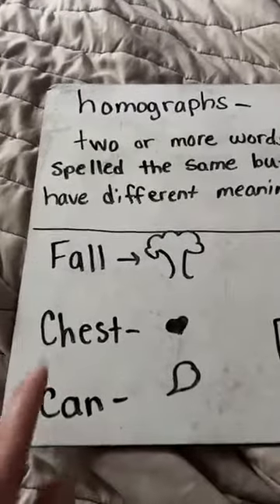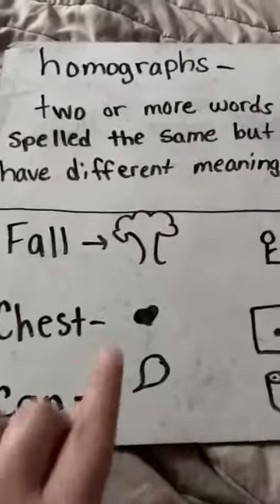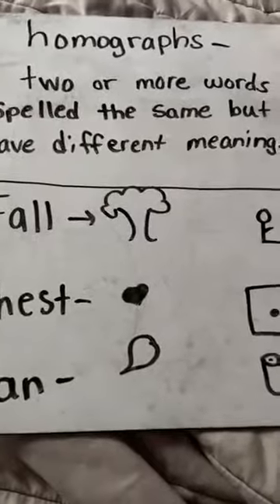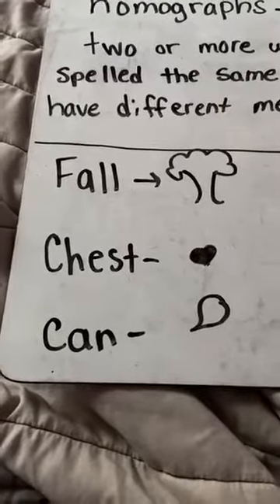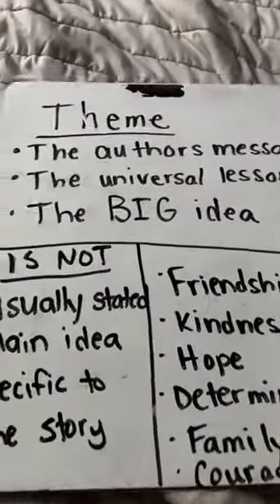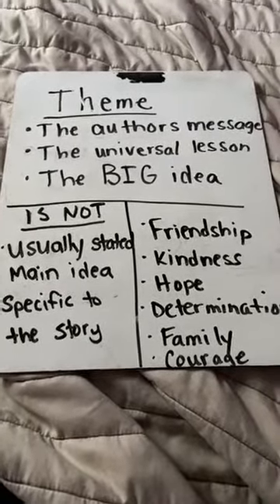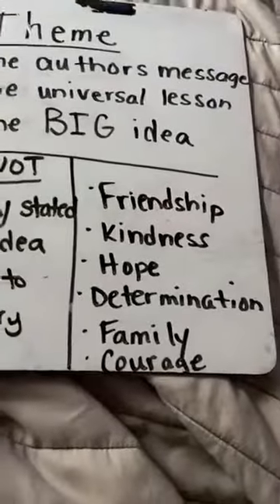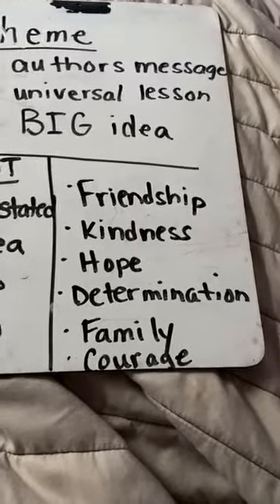5th and 6th reading homographs and theme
We will discuss the meaning of homograph and show examples.  We will continue our discuss on theme